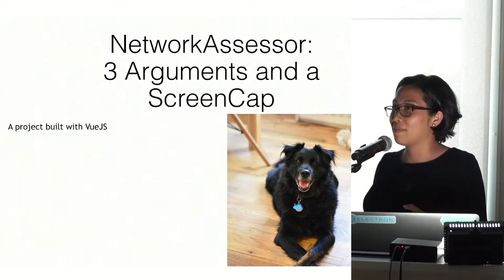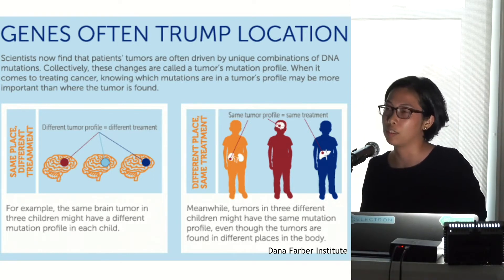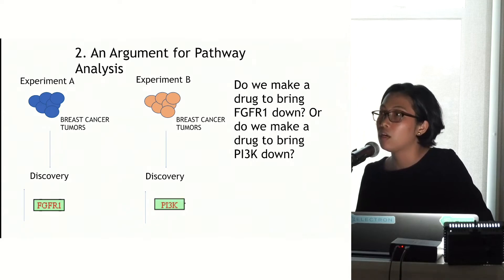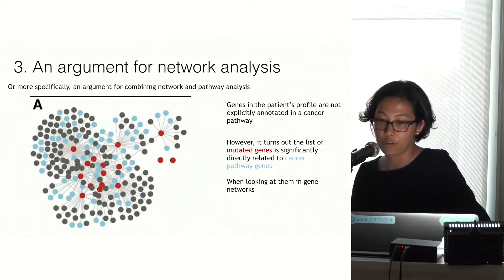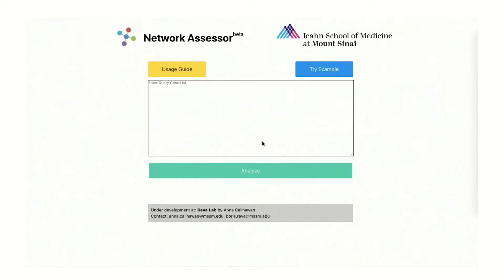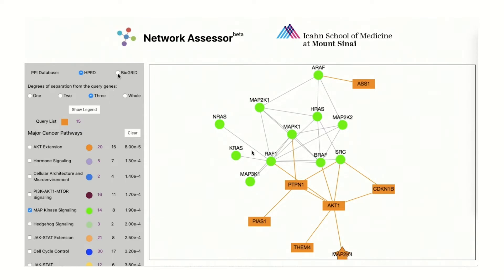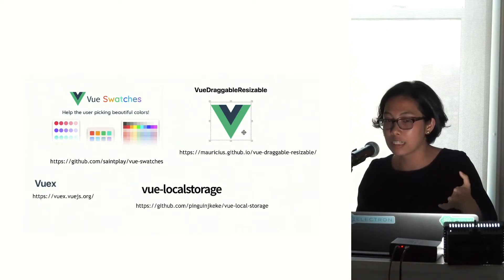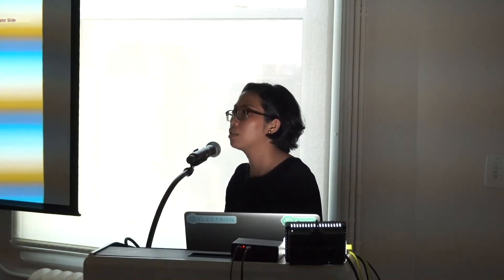VueNYC - NetworkAssessor: A visualization tool for ranking cancer - Anna Calinawan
Introducing NetworkAssessor, a full-stack web application with a novel approach to pathway-gene-interaction network enrichment analysis and visualization, integrating major disease and cancer pathways to derive meaningful networks from gene sets. The talk will discuss cancer-focused biological applications, as well as the algorithms and web technologies that enable fast construction and retrieval of large-scale interaction networks over the Internet.